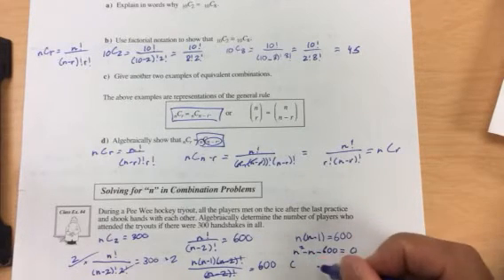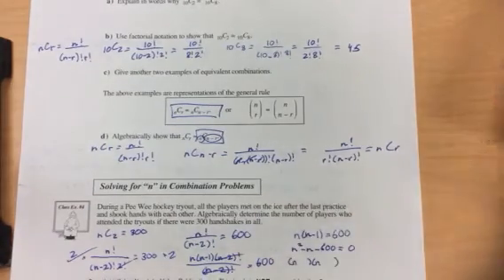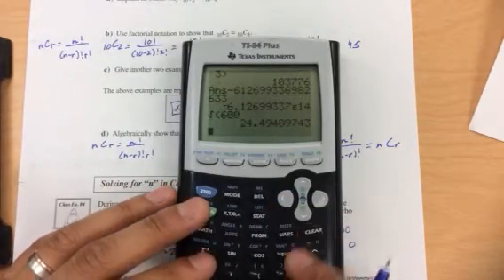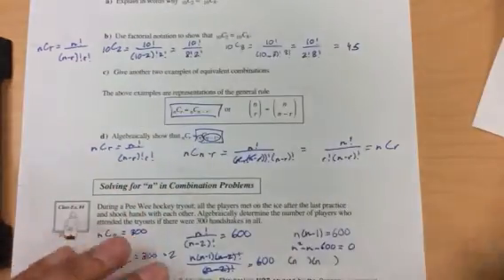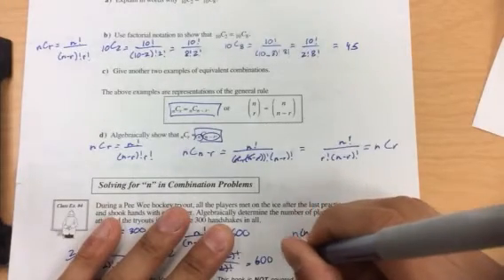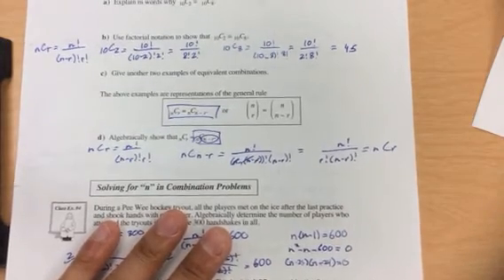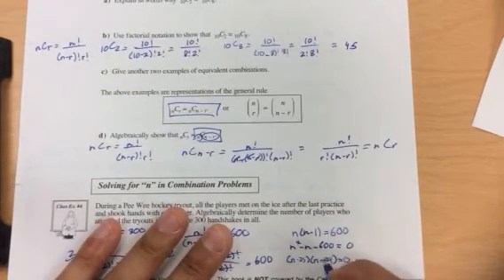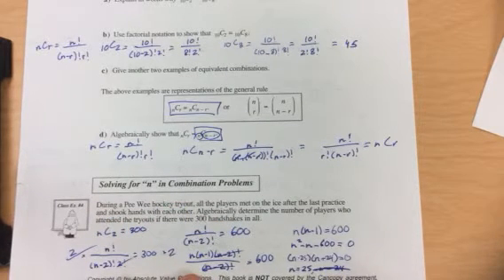Lesson 5 pt 2